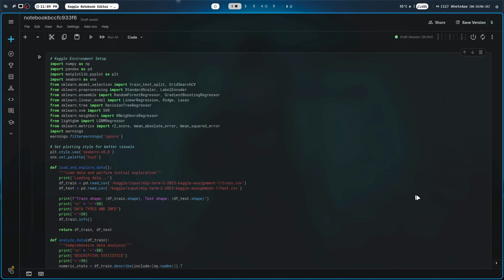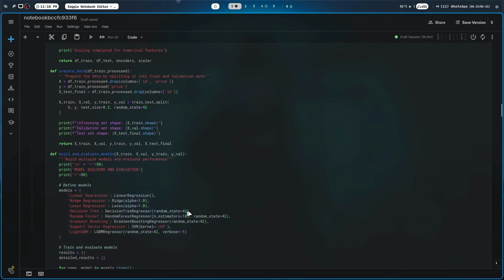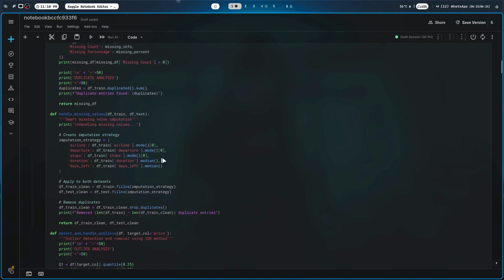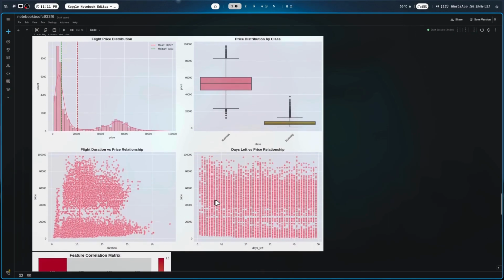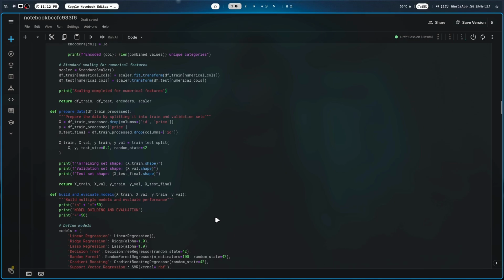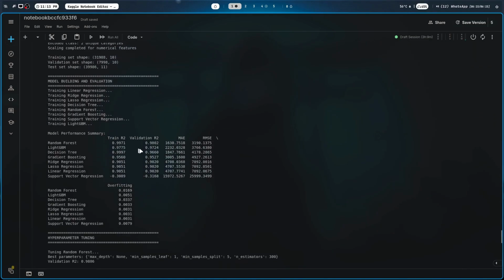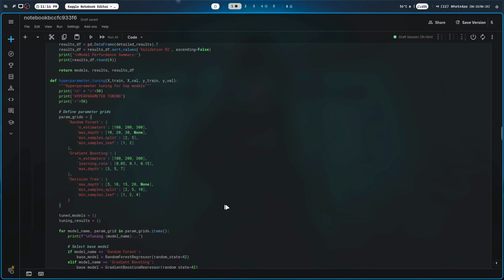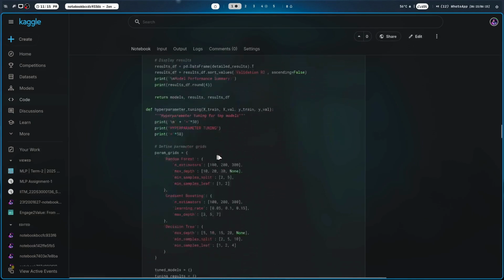MLP Kaggle Assignment 1 Report